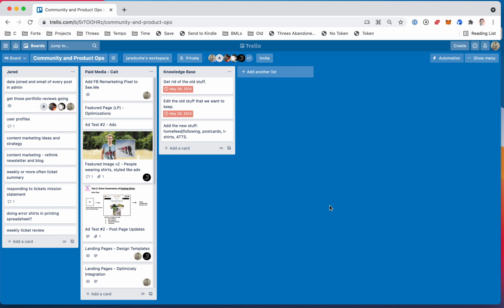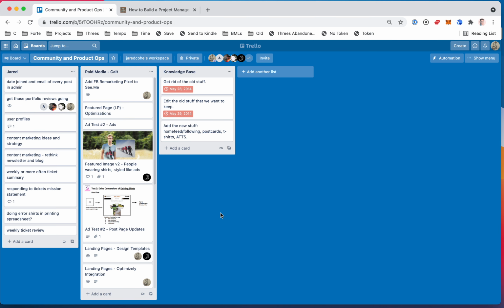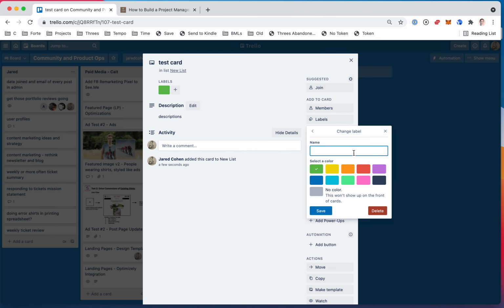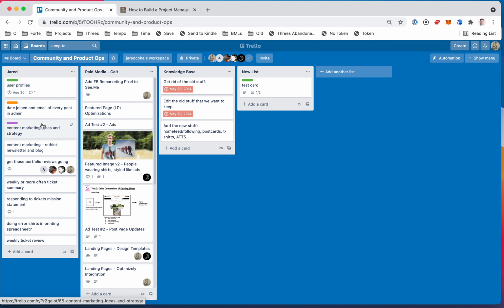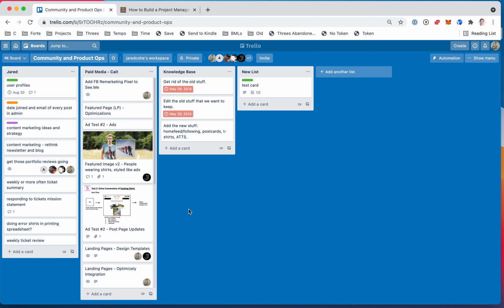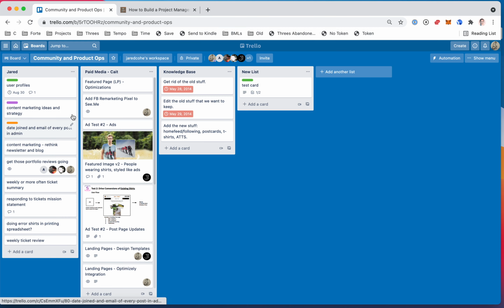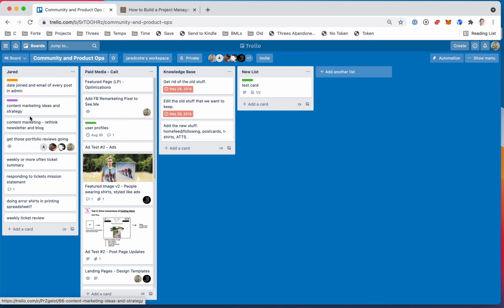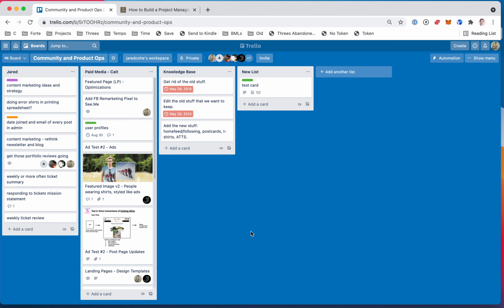13. Project and Knowledge Management with Trello, Notion, Asana, Monday, Pen & Paper, Others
- Everyone with a job should be thinking about how they manage their work and knowledge. Every COO and operations manager should be thinking about how their company manages their work and knowledge.
- How do you project manage your work? How do you manage your knowledge? How do you ensure you never miss a task? How do you work with other people on a project?
- For yourself, consider a project management tool: Trello, Notion, Asana, Monday, Pen & Paper